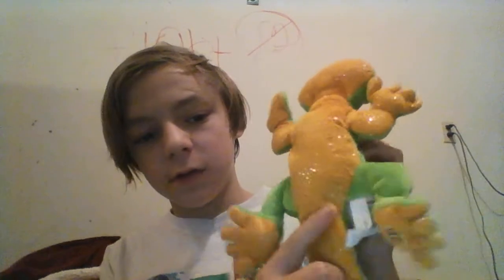Pauwl,Litten,Bonnie,Ekans, and Creeper! | Stuffed animal reveiws part 3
Push that like button if you enjoyed this video, stay awesome. And peace y'all!